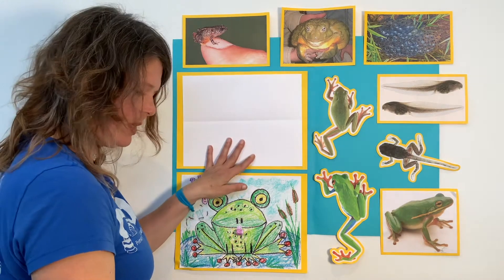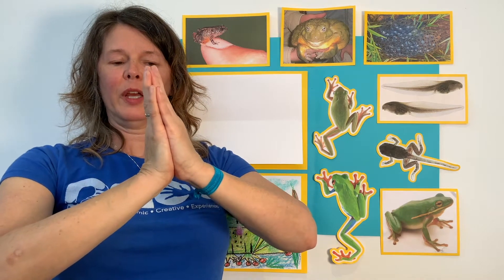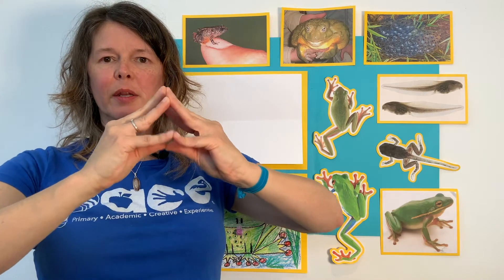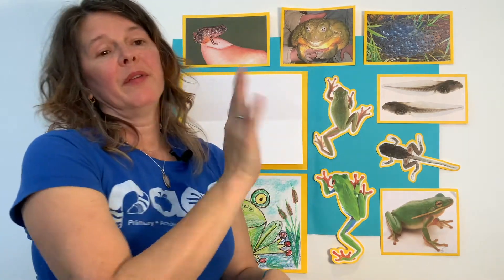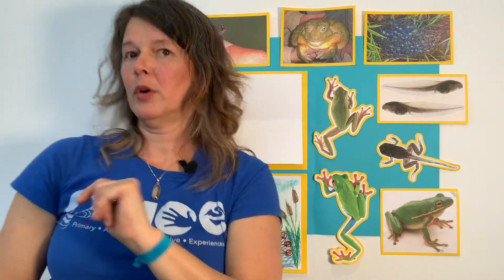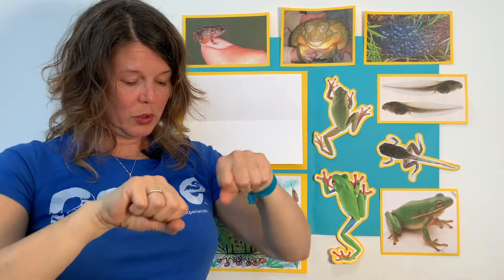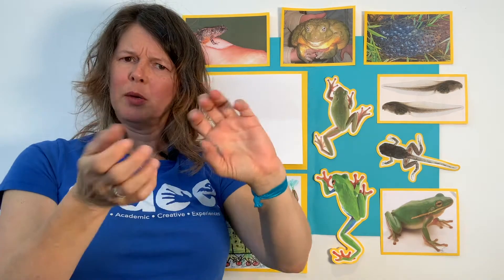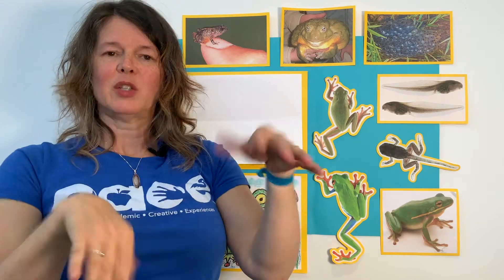K – All About Frogs (Visual Art)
Teaching Artist: Sasha Nick
Art objective: Lines, Shapes Colors
Academic objective: Science (Unit 3)
SStudents will learn all about Frogs, their life cycle and some fun frog facts. Students will learn how to draw a frog using simple directions, lines and shapes.

Supplies: 1 white paper and assorted crayons including black and green